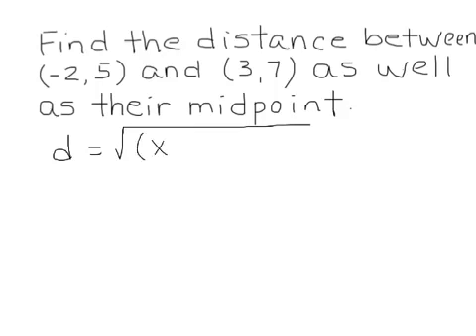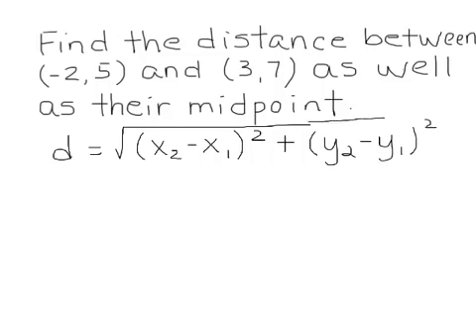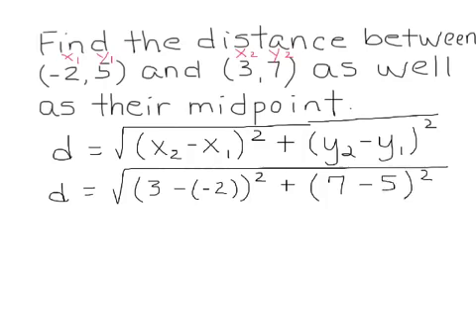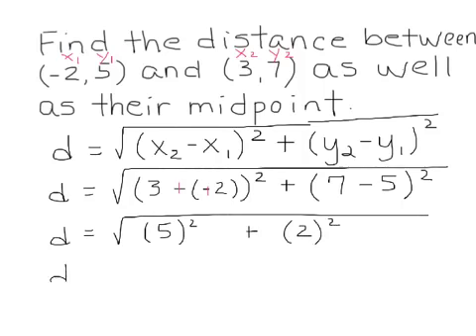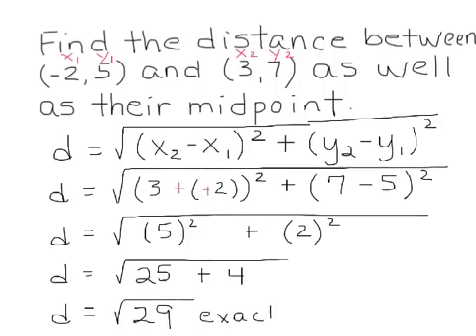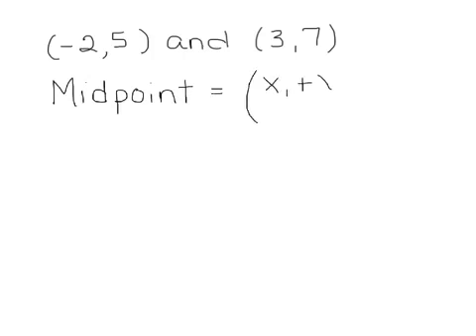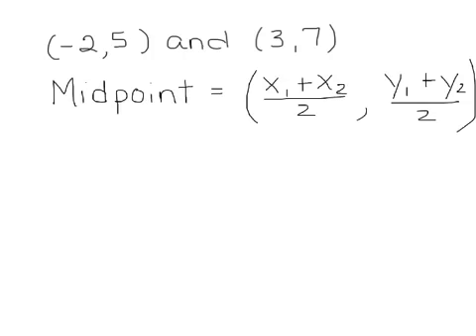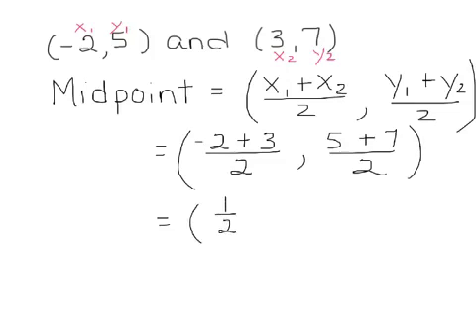distance & midpoint formulas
Problem finding the distance between two given points as well as the midpoint of the line segment joining those points